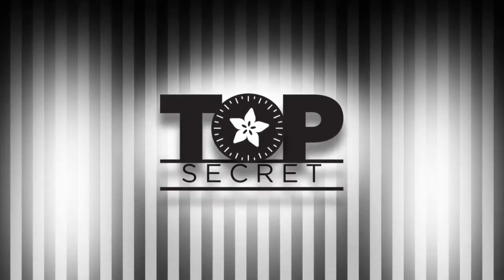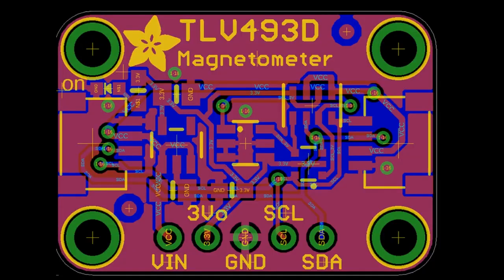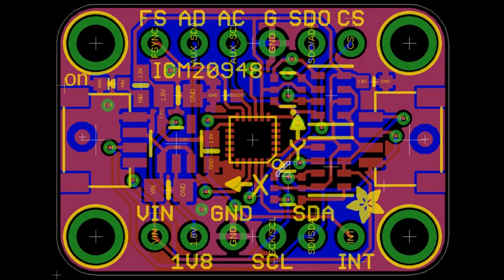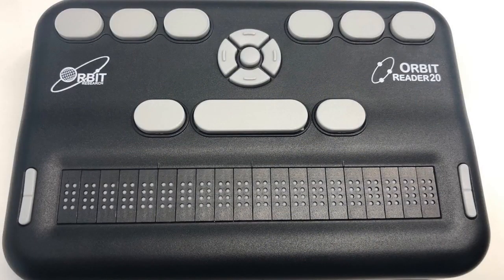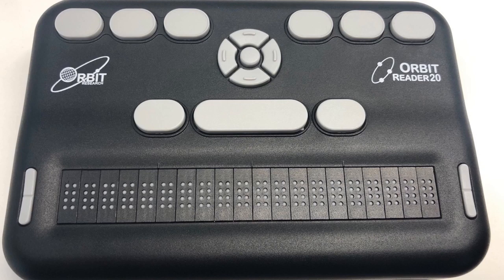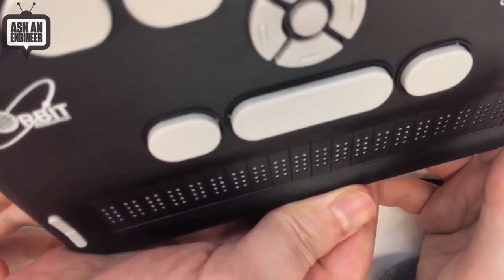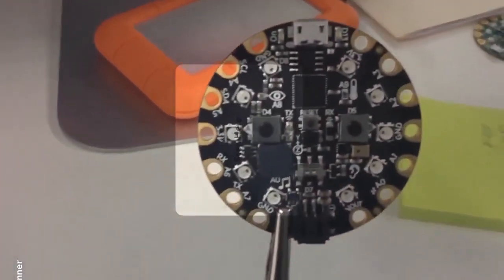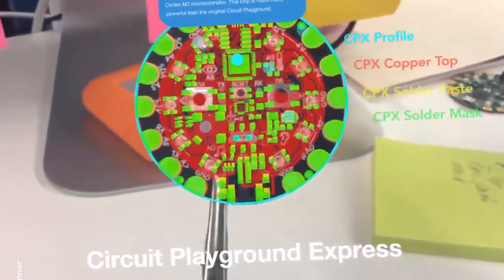Adafruit Top Secret! August 14, 2019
The news from the Adafruit factory in New York. Broadcast August 14, 2019